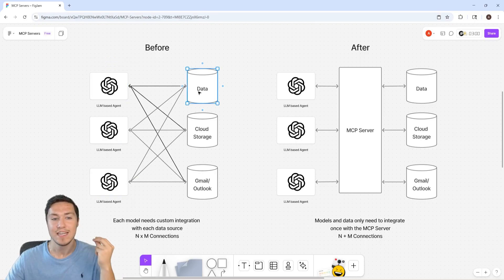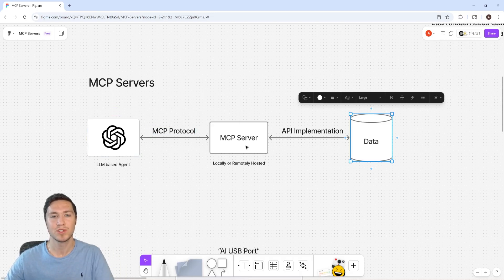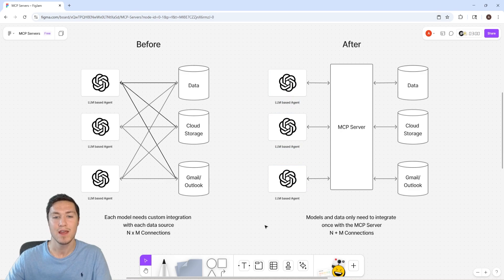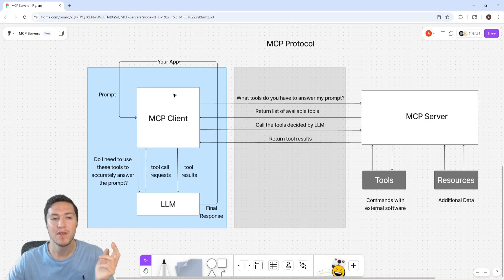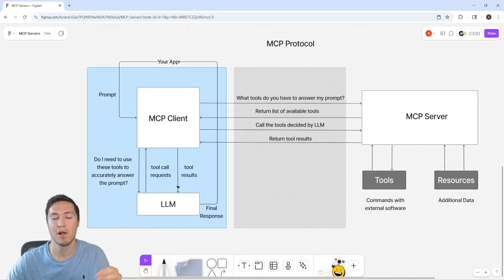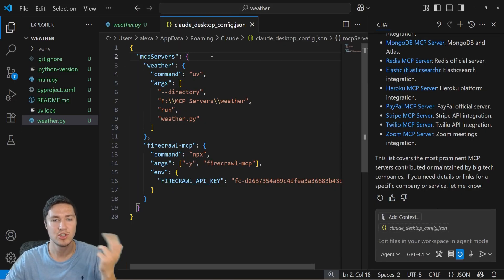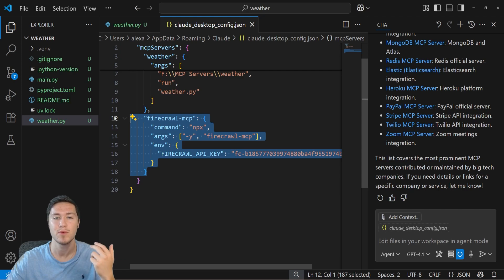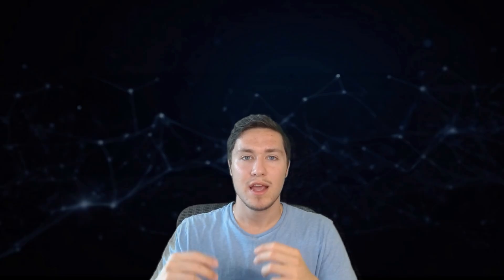ML Engineer Explains MCP Servers from Scratch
I discuss why we need Model Context Protocol (MCP) servers, how they work, and show an example of a locally hosted and remotely hosted MCP server to show you how you can use them in your applications.

0:00 Intro
0:30 Before MCP
1:15 MCP High Level Explanation
1:54 Why we need MCP Servers
2:40 MCP Ecosystem
3:24 MCP in Depth Explanation
4:48 Local MCP Server Example
6:54 Remote MCP Server Example
8:08 Final Thoughts